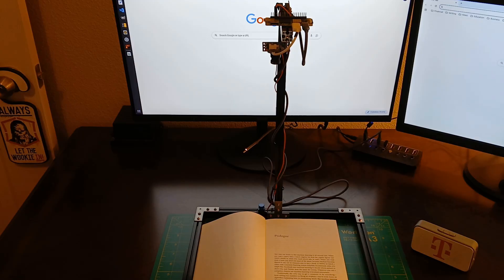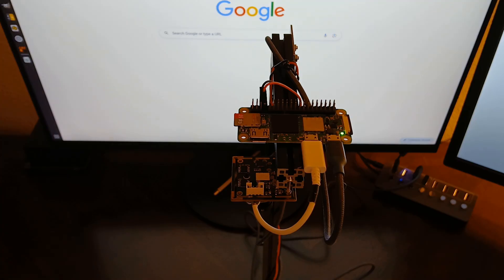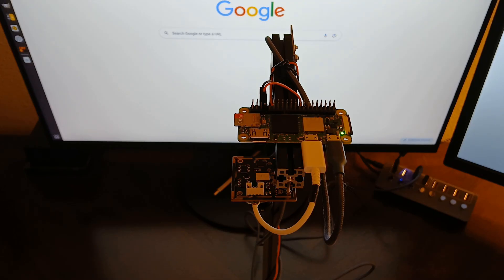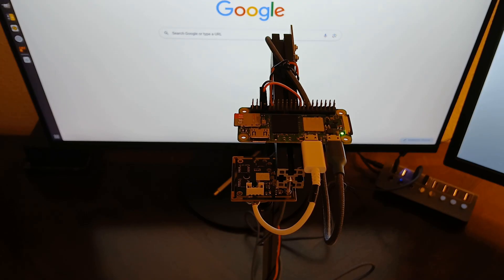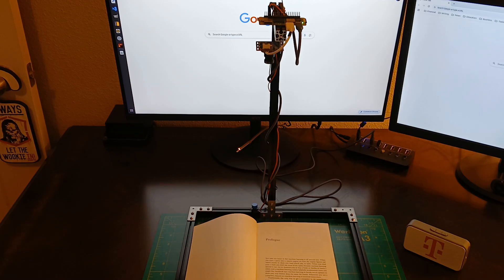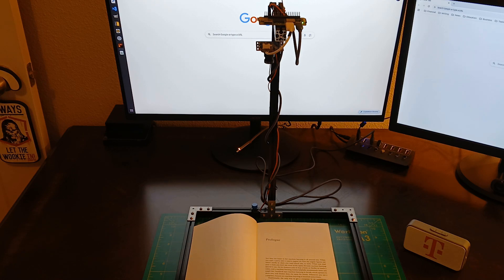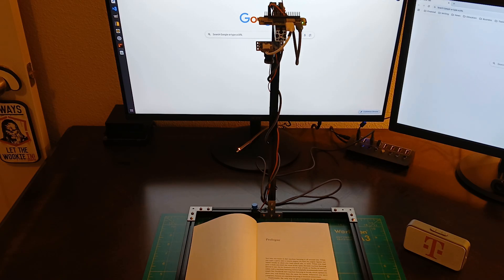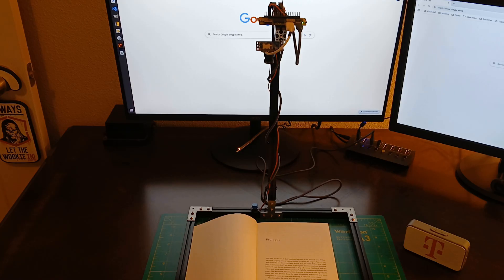Convert ANY Book to a DIY Audiobook with PageParrot 🤯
PageParrot turns any book into an audiobook in seconds. 🎧📖

Ever wish your physical books could talk? PageParrot makes it happen! This DIY device, built with a @raspberrypi Zero 2 W, transforms any book page into speech.

Just press the button and the Raspberry Pi will take a picture of the book page, extract the text with Google's Gemini 2.5 Flash large language model, then synthesize speech that is played on a Bluetooth speaker.

00:00 Intro
00:36 Hardware Overview
01:06 Demo Time!
02:25 Wrap-up